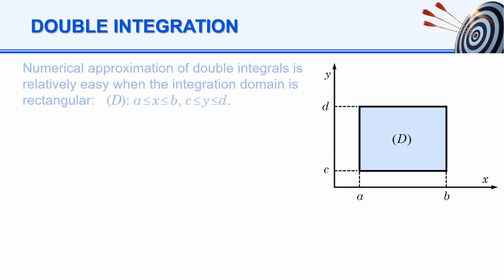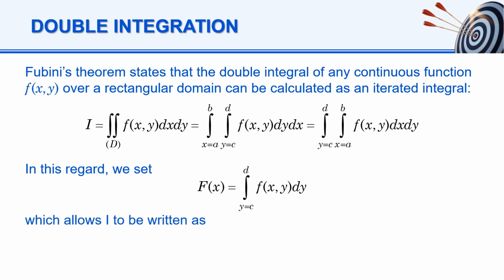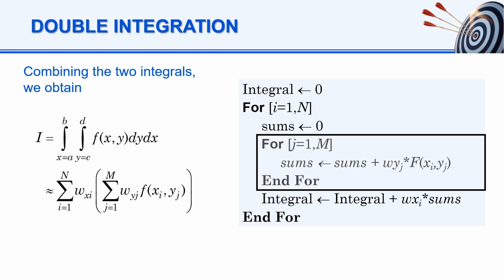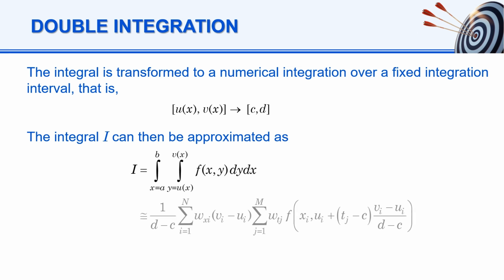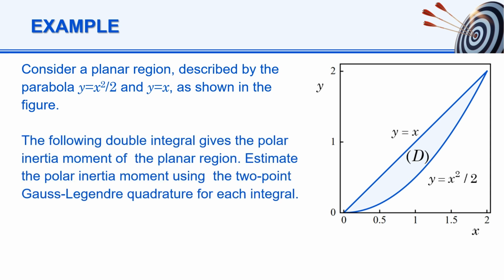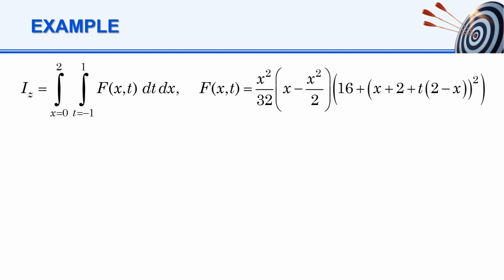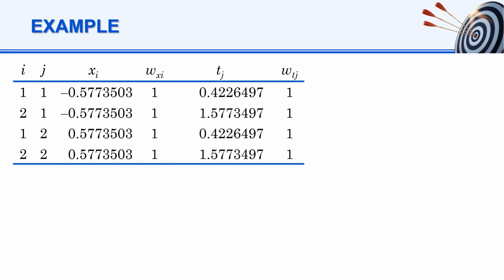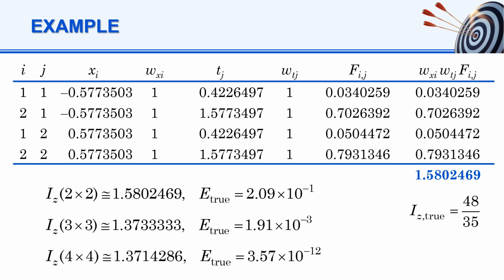CHP8V13 NUMERICAL COMPUTATION OF MULTIPLE INTEGRALS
This video cover two- and three-dimensional integrals, application areas, and numerical solution strategies. An illustrative example problem is solved step-by-step.